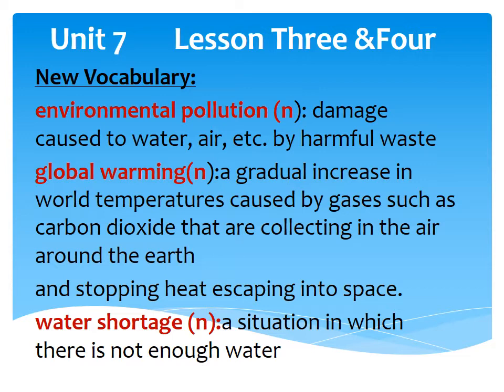Lesson Three &Four jr 6